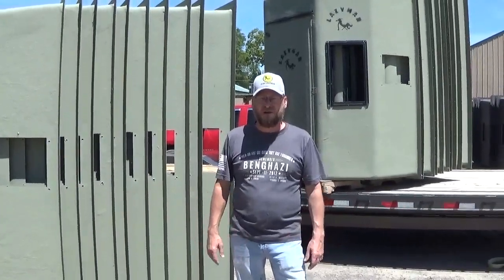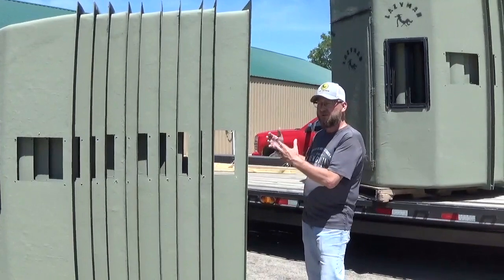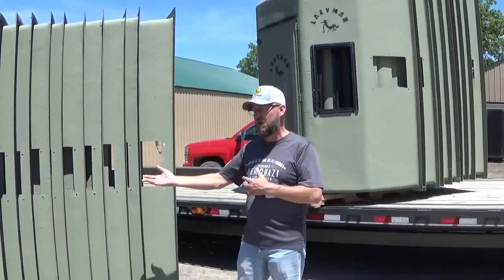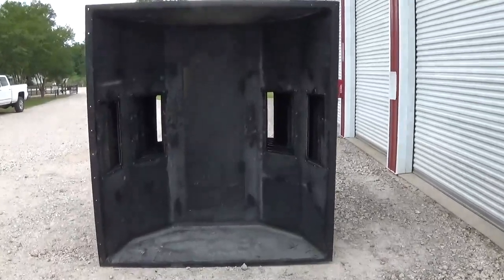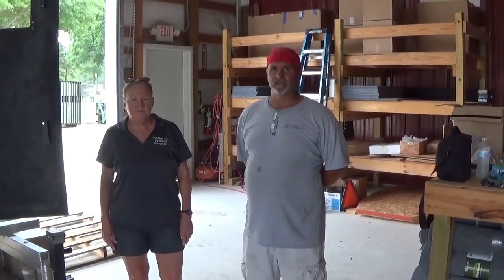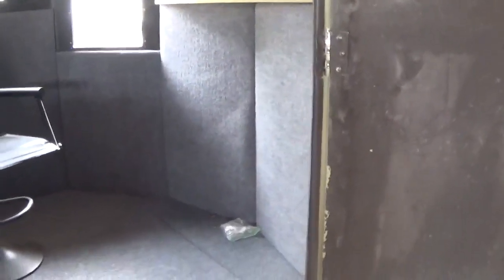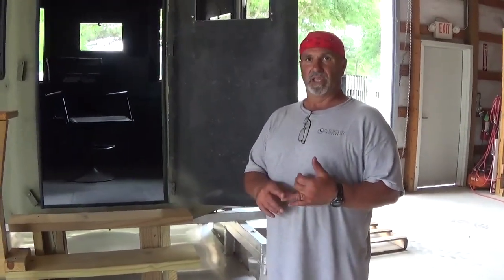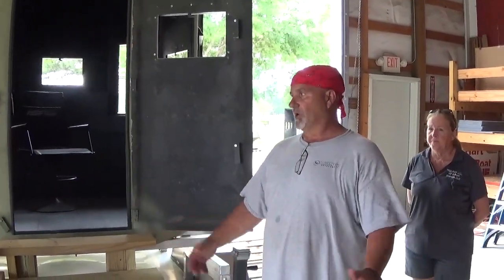Lazyman Blind Interior with Harts